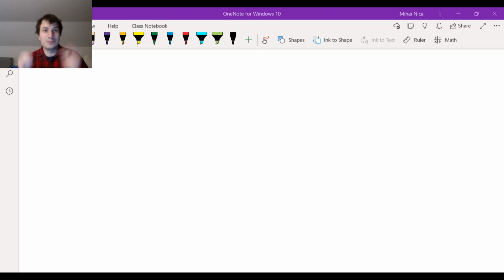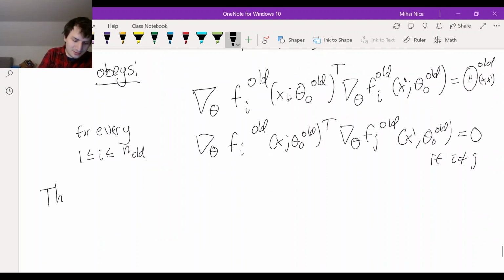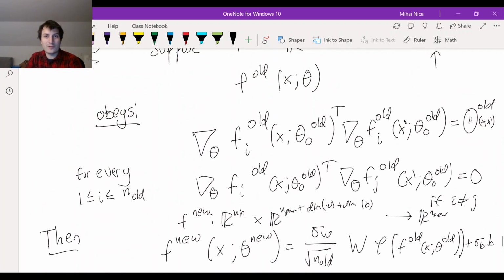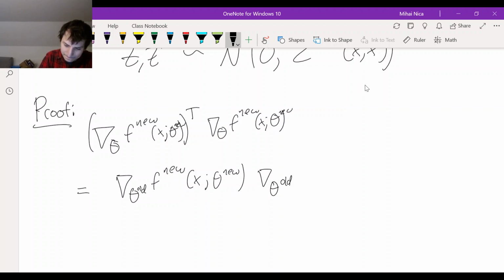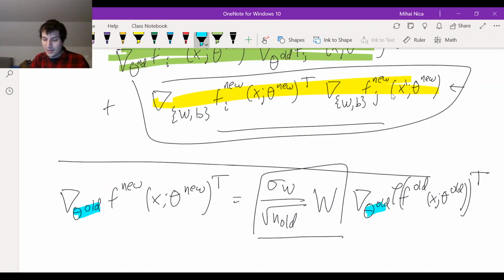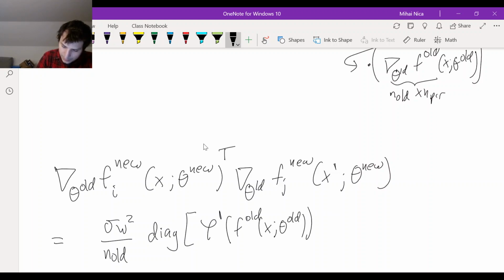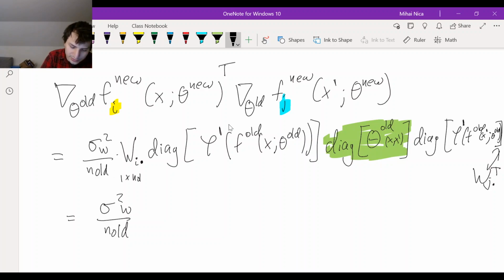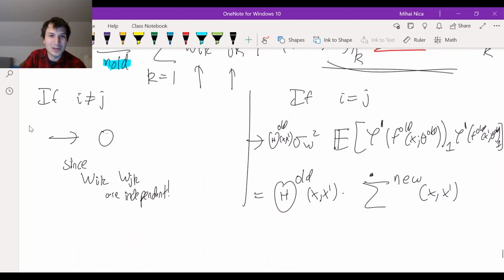2 3 2 Proof of the Neural Tangent Kernel